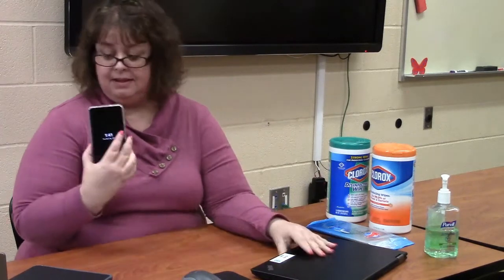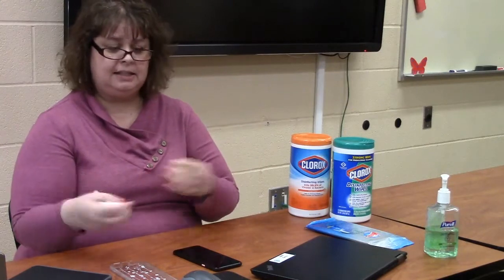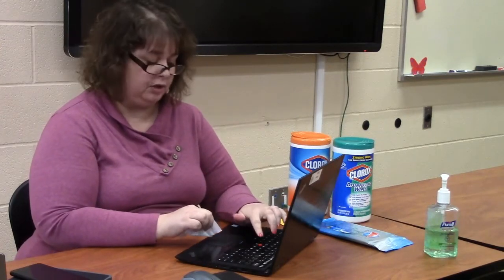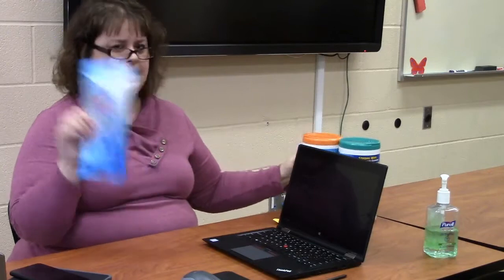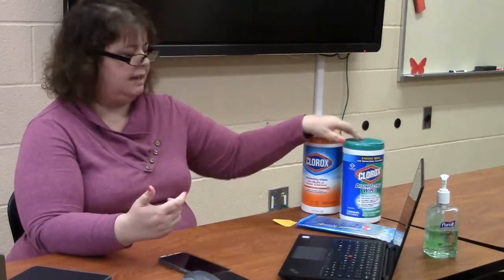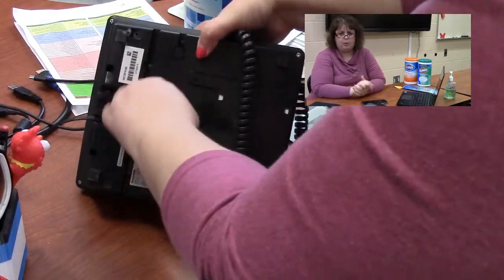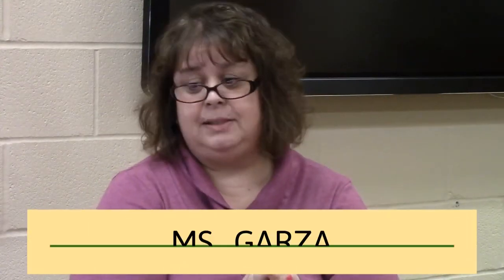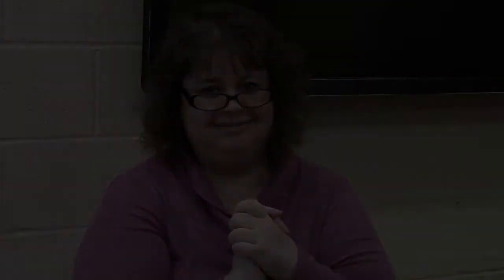How to Keep Your Devices Clean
How to keep your phones, computers, chromebooks, and tablets clean in these germy times!  By Ms. Sally Garza at Lawrence School.